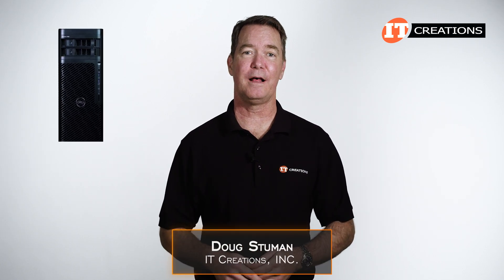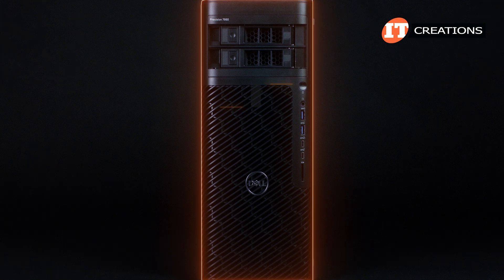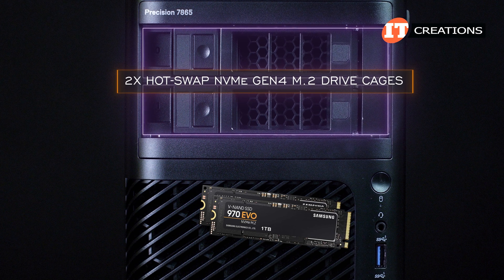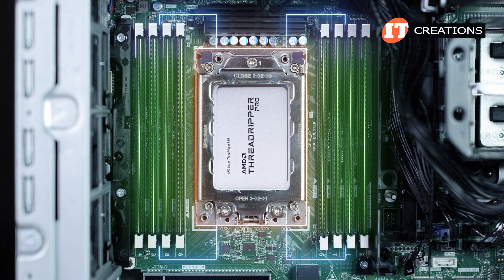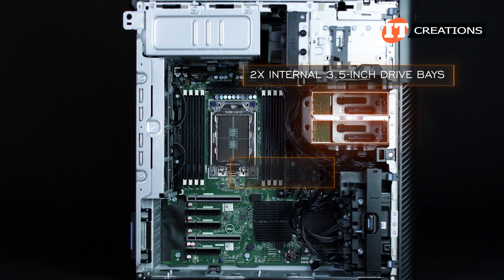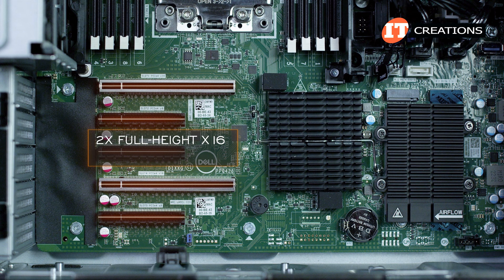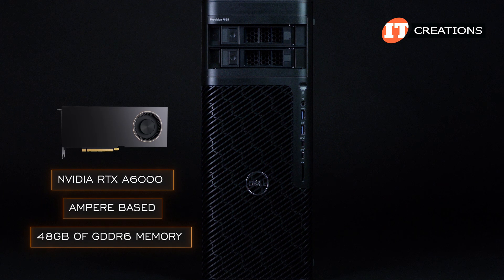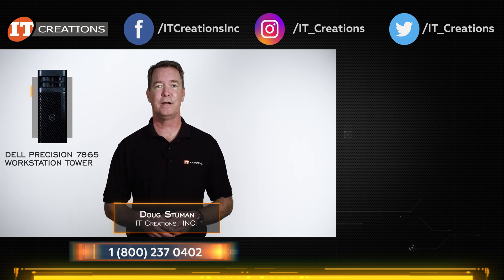AMD Threadripper PRO Dell Precision 7865 Workstation Tower REVIEW | IT Creations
Hi There! Doug Stuman with the Dell Precision 7865 Workstation Tower. This platform runs a single AMD Ryzen Threadripper Pro 5900WX processor with up to 64 cores. It’s also capable of supporting up to 1TB of DDR4 memory, 56TB of storage, and 2x high-performance GPUs. Running a single 64-core CPU, it can easily compete with a dual Intel-processor based system. I like it! This is Dell’s first foray with an AMD Ryzen Threadripper PRO CPU in one of their Precision workstations. I can think of one other off-the-shelf system that came out before this one. If you did have this under your desk, you might very well look like… Watch the video!!